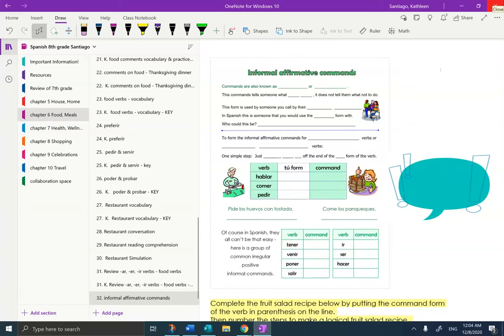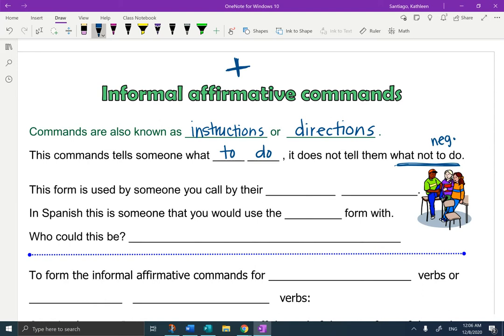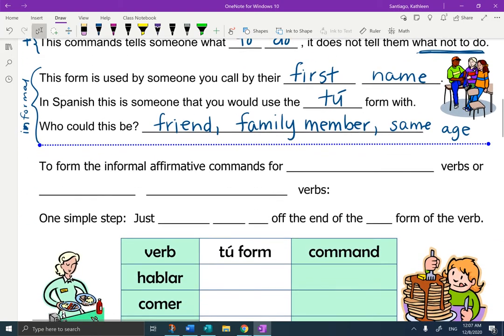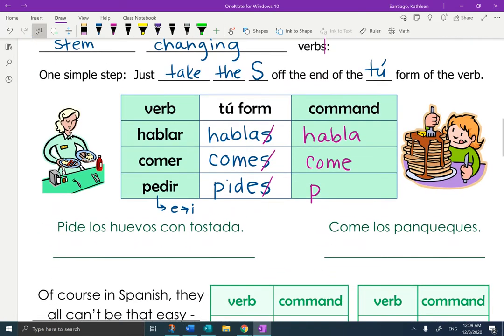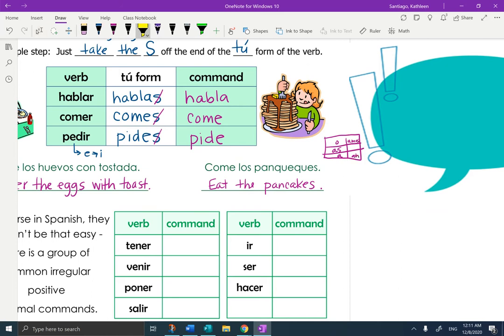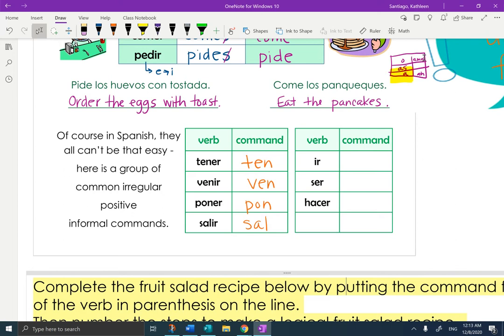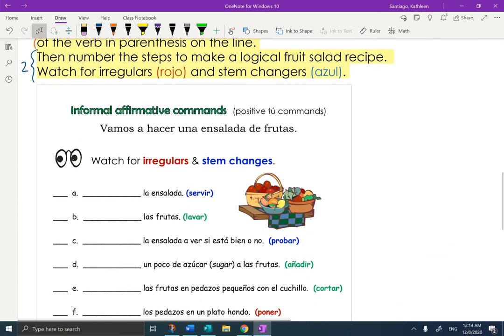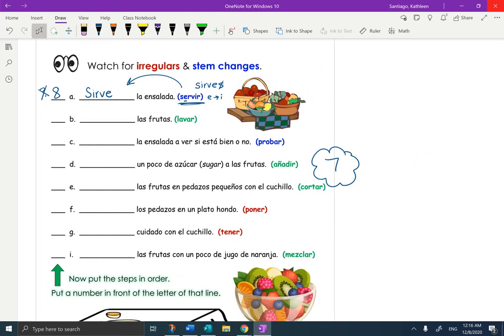informal affirmative commands note OneNote Sra. Santiago